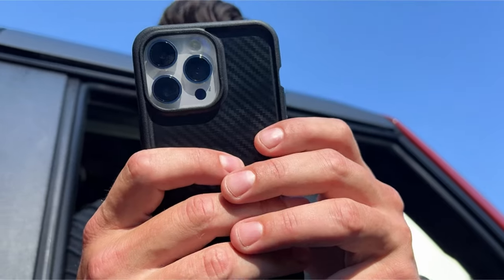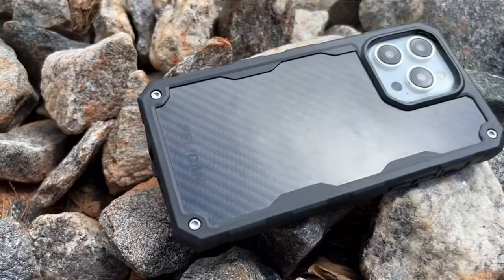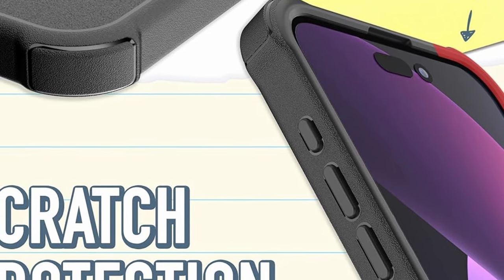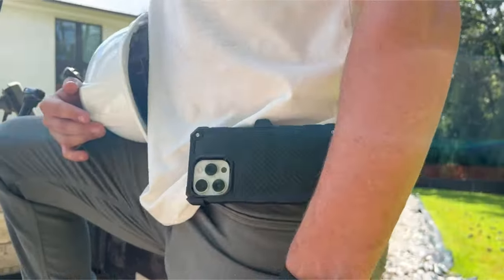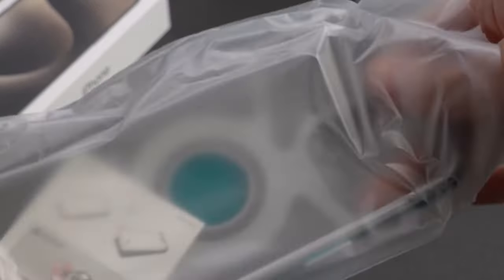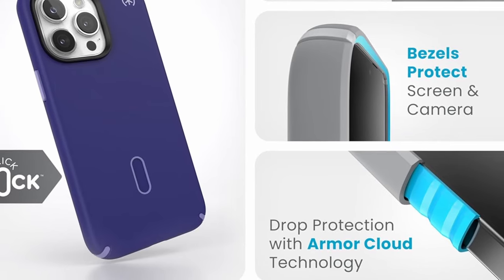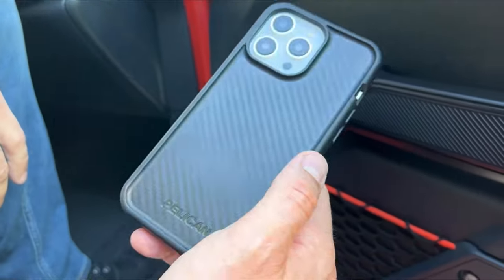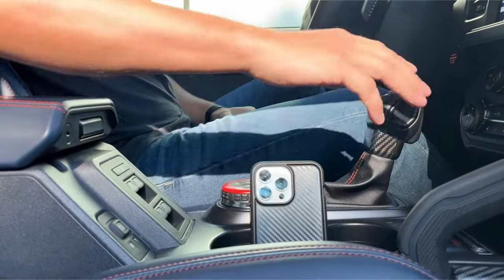Top 5 Best Cases For iPhone 15 Pro Max in 2024! 🔥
Let's talk about the 5 Best Cases For iPhone 15 Pro Max!.

5: Smartish 1:01
4: Pelican Shield Series 1:52
3: Spigen Magnetic 2:53
2: Speck 3:37
1: Pelican Protector Series 4:32